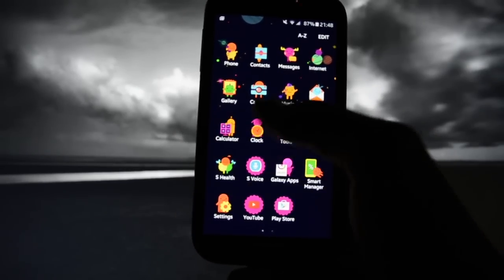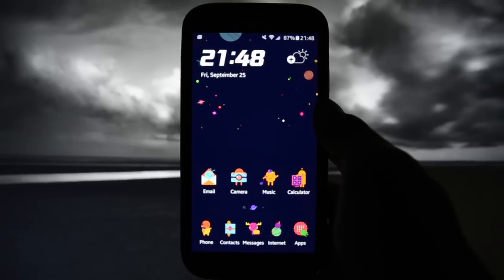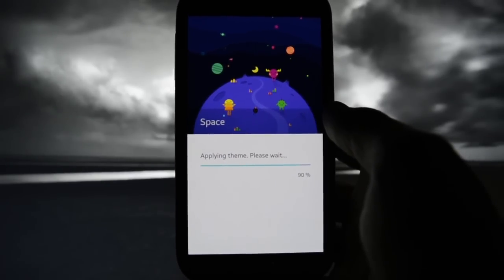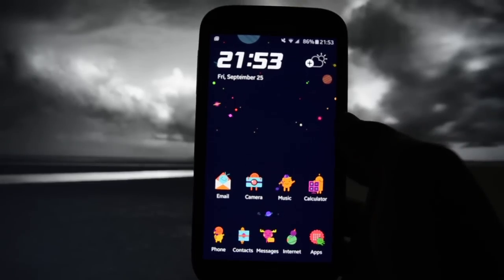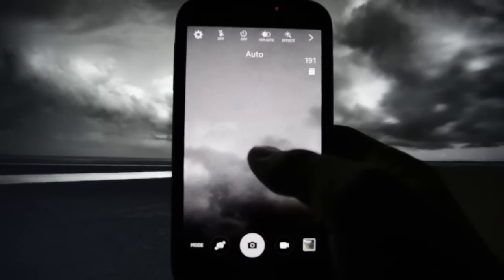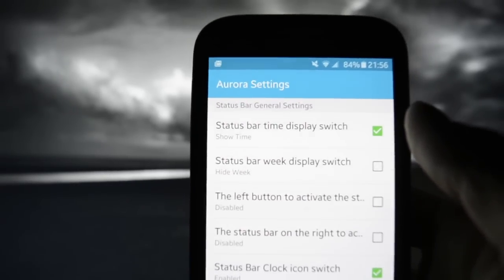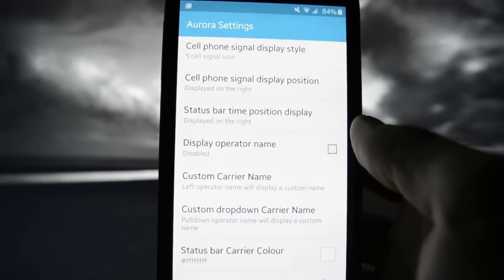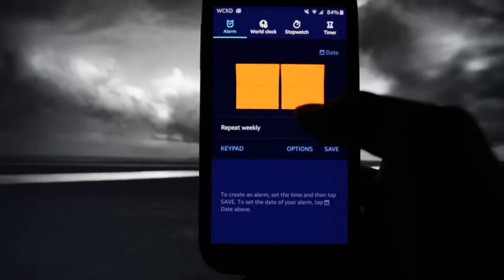Aurora S6 Port 5.2 - Transform your S4 into S6 within seconds! - Galaxy S4 with Android 5.0.2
♦ Title ♦

♦ Details ♦

Changelog
V5.2
- Fully fixed Bluetooth FC
- Fixed cause of bootloop
- Fixed AGIF FC
- Fixed some FC in some apps
- Fixed Time reset issue
- Fixed GPS
- Fixed some issues in S6 Camera
- 4G now should work
- Fixed theme store (Now show international themes)
- Fixed Xposed from aroma installer
- Added Aurora Settings (customize the rom)